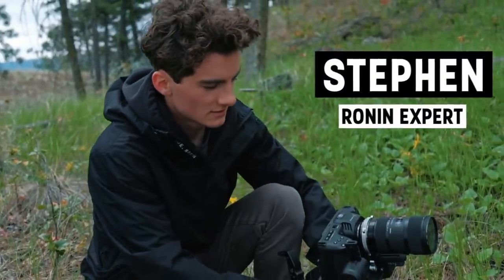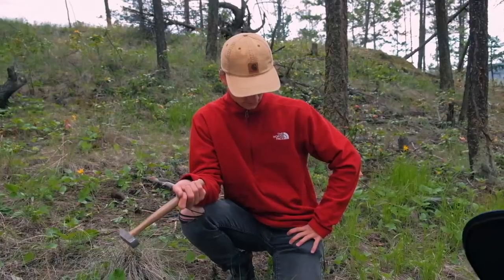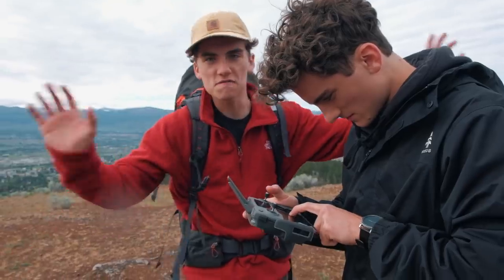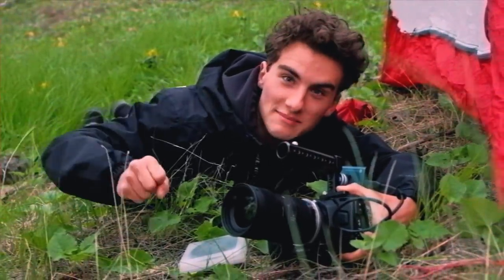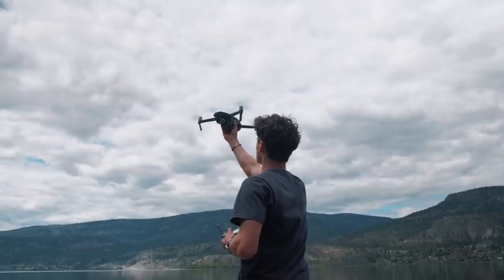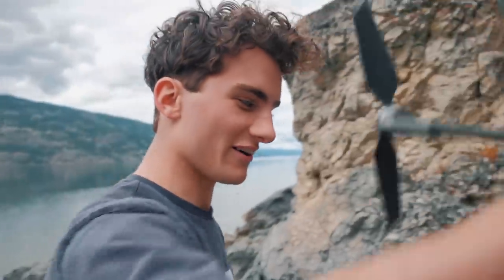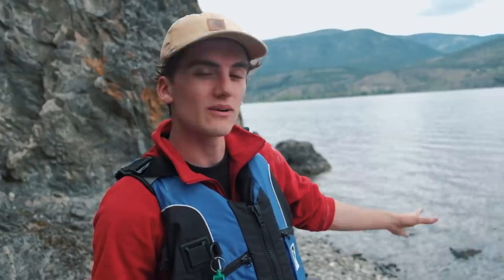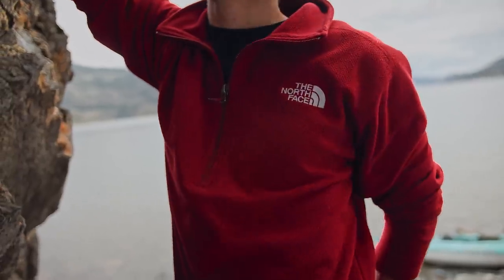We Made a North Face Commercial in our Backyard!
Created by: Tommy DeWitt, Stephen & Mitchell Kucher
Editing Software: Adobe Creative Cloud